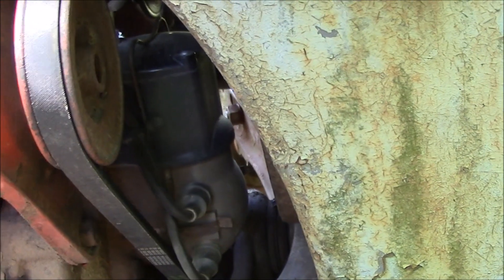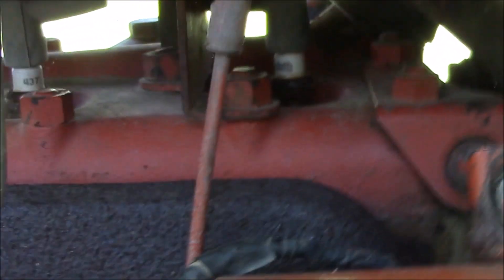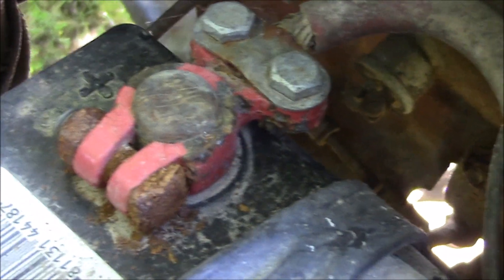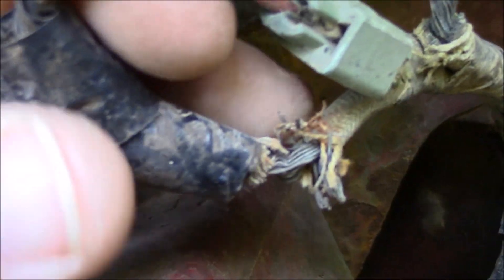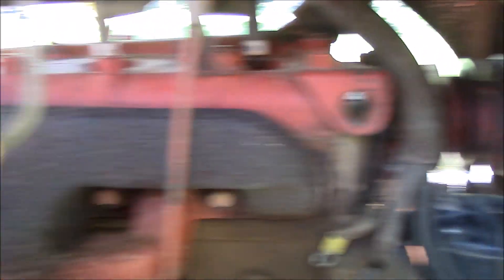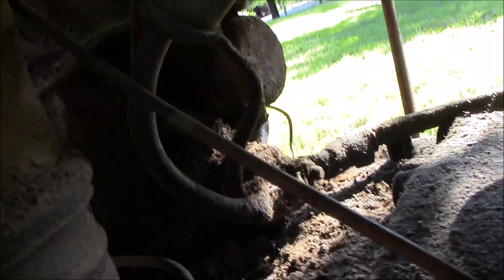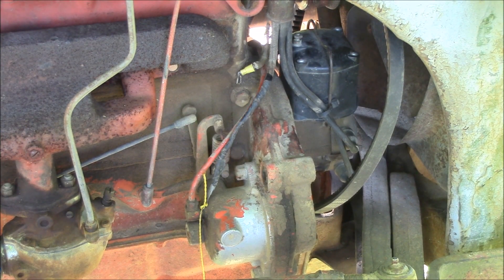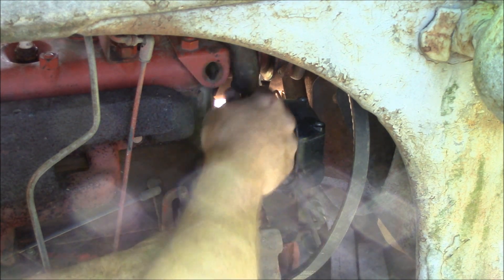9n Rewire and Alertnator Converstion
My 9N tractor's generator quit working so I am going to convert it from a generator to an alternator and rewire the entire tractor while I am at it.